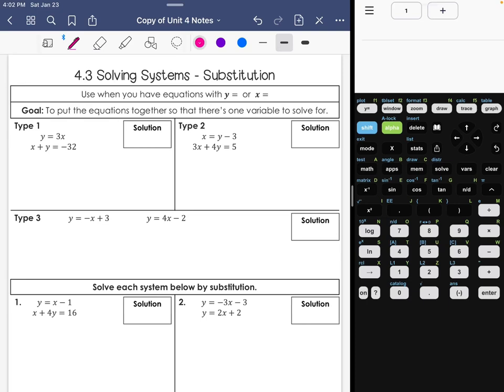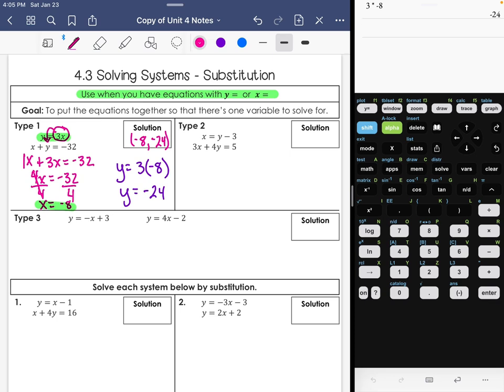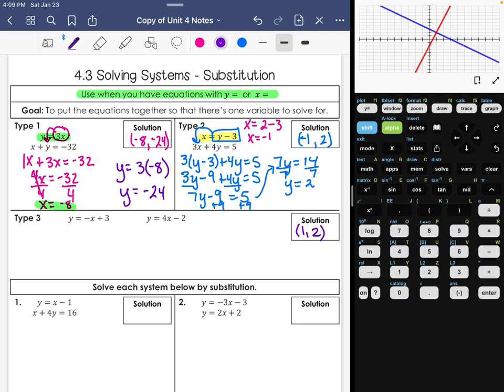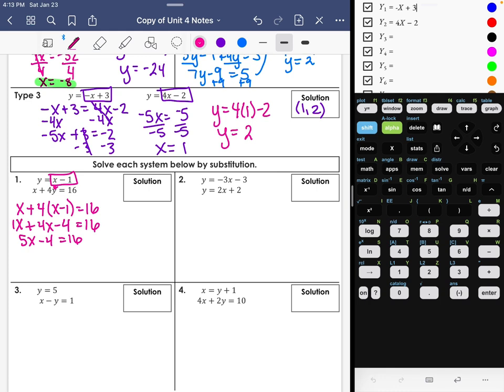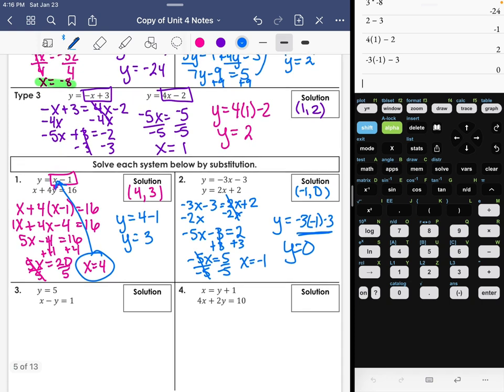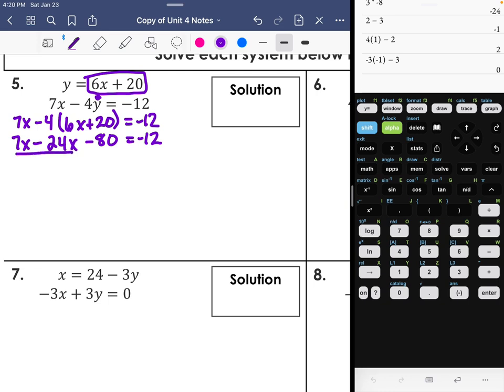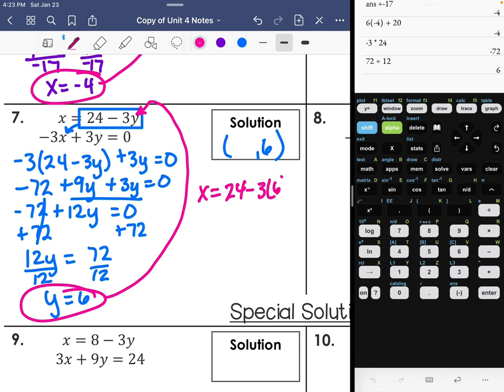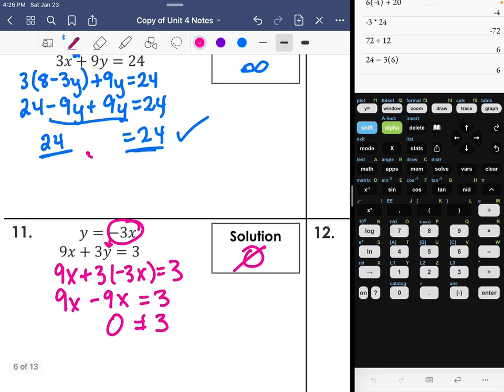Solving Systems of Equations by Substitution